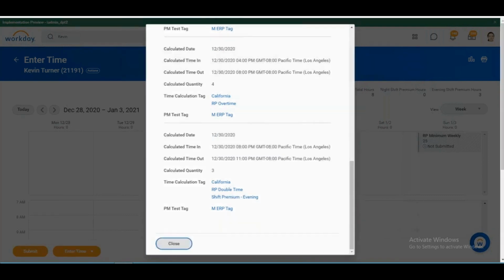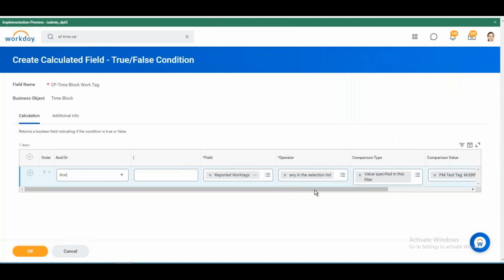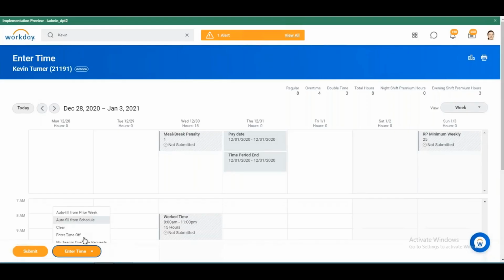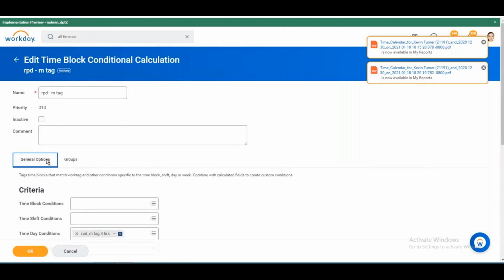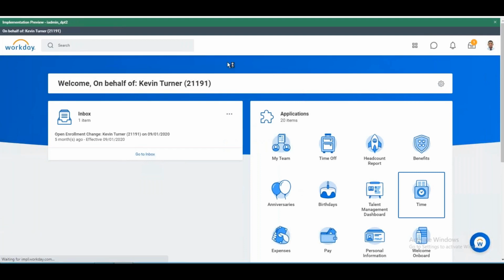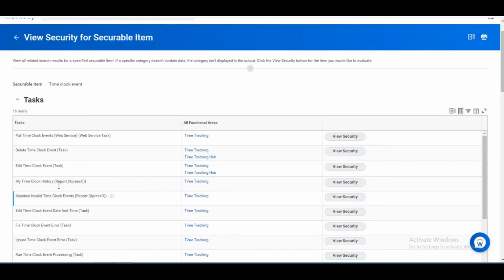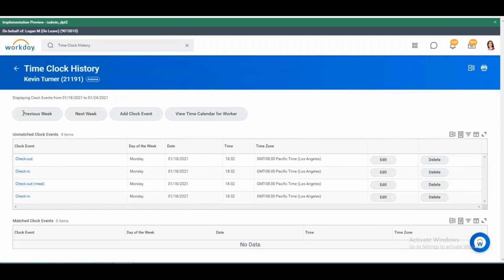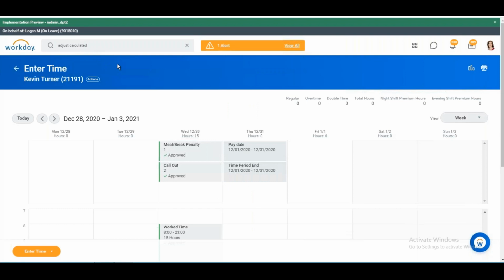Workday Time Tracking Online Tutorials | Workday Time Tracking Online Training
This video has covered the topics of Workday Time Tracking and Tenant Overview.

Time stamp:-
00:50 -  Enter Time For Worker